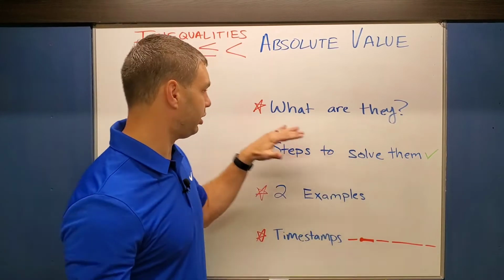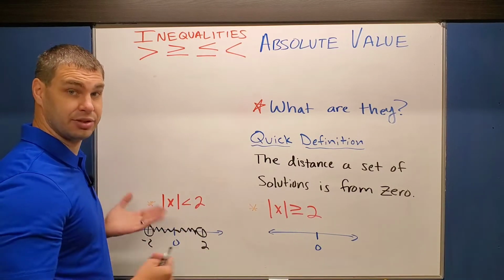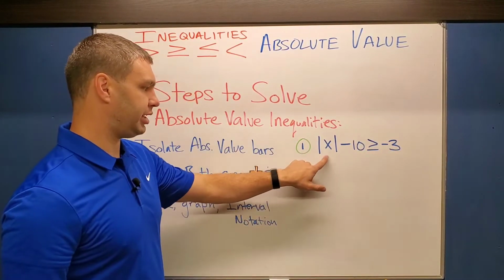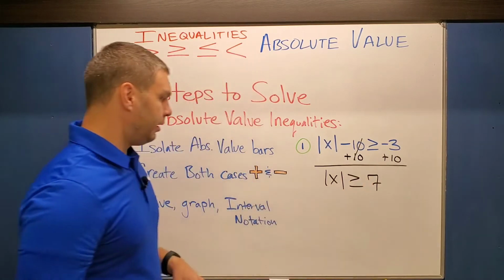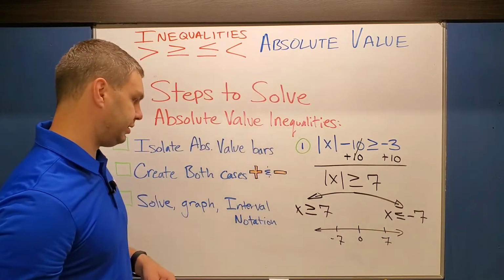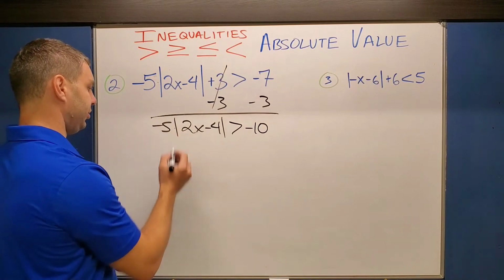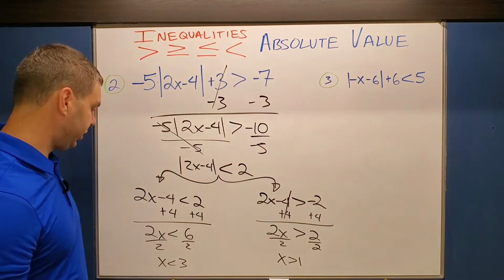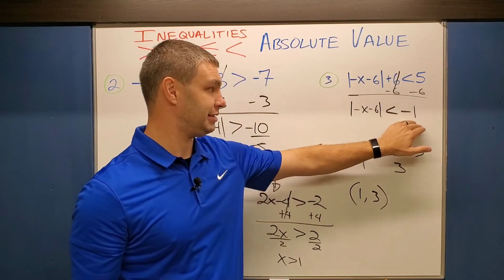Absolute Value Inequalities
Solve, Graph, and write the Interval Notation of ABSOLUTE VALUE INEQUALITIES - Solve Abs. Value Inequalities

➗✖️🔻 NEED MATH HELP?? Click Below on YOUR Class 🔻✖️➗

Chapters:
0:00 INTRO ❓❓
0:20 EXAMPLE 💡
2:18 3️⃣STEPS To SOLVE
2:58 EXAMPLE 1️⃣
5:21 EXAMPLE 2️⃣
7:50 BONUS EXAMPLE 3️⃣
8:19 CONSIDER SUBSCRIBING